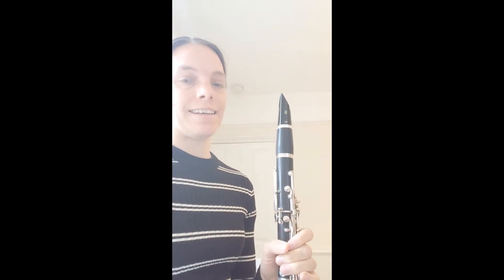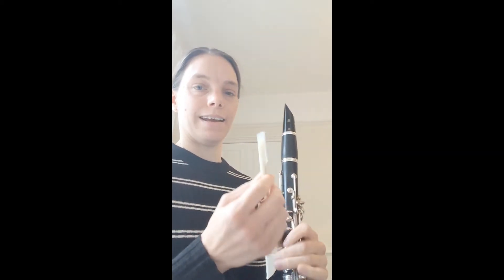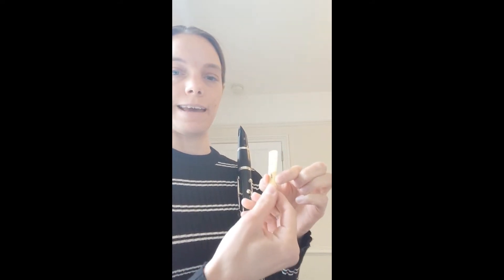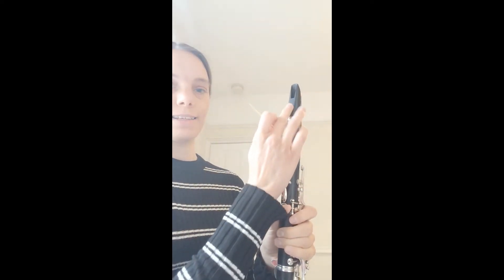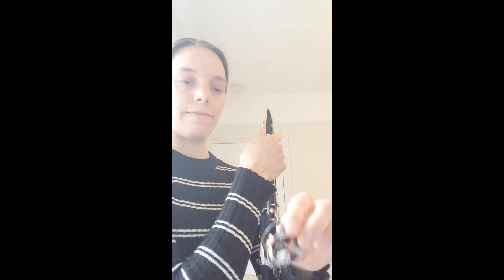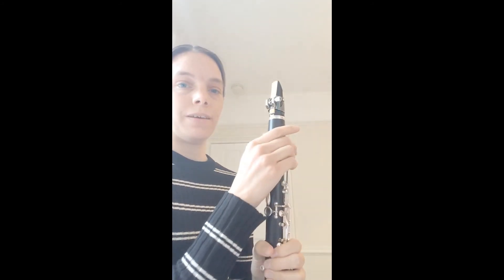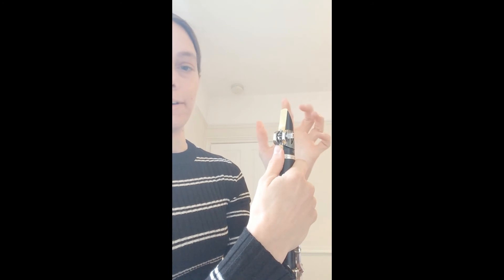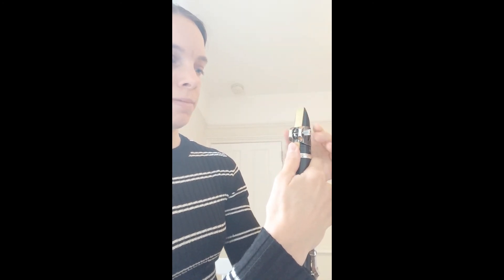How to Put on a Clarinet Reed - Redbridge Music Service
Ms Downer explains how to put on a clarinet reed correctly.